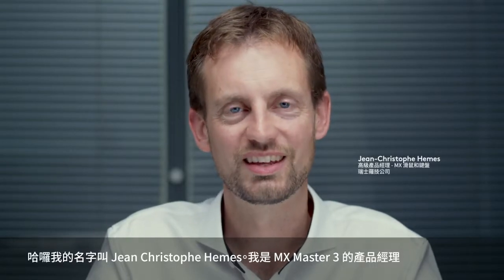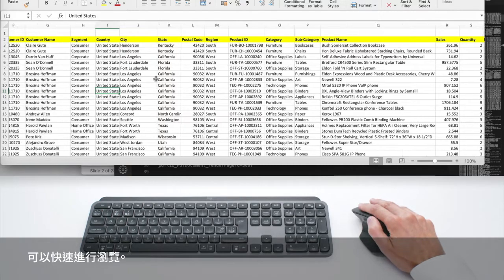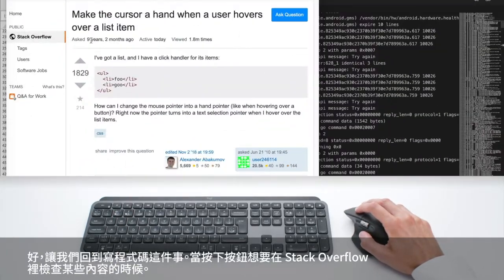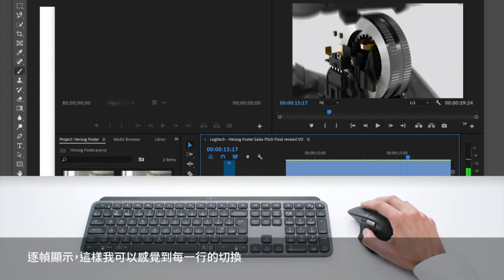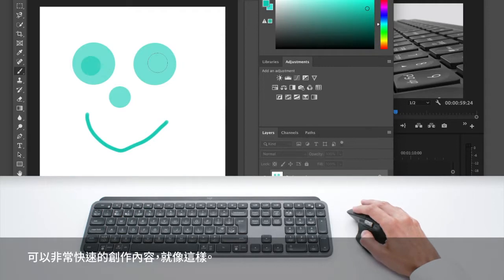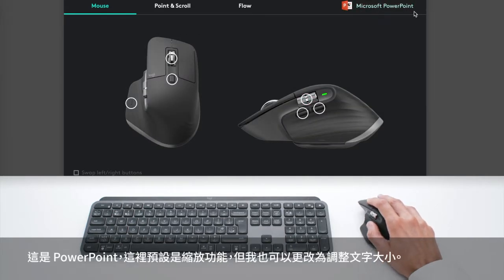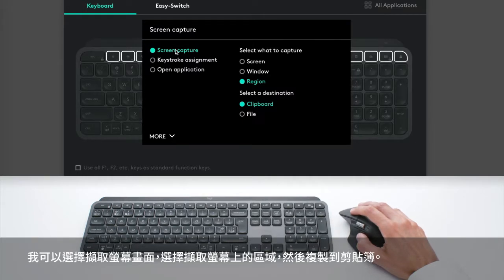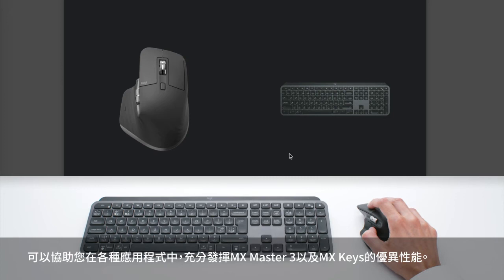MX Master 3 - 先進無線滑鼠 - 應用程式設定教學 - CHIN_TRAD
示範如何在日常應用程式中使用 MX Master 3。